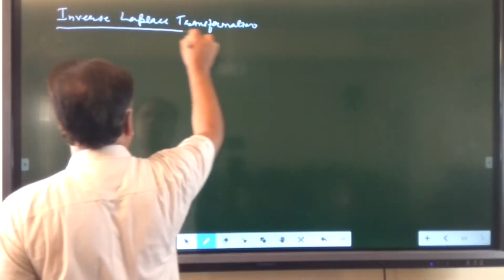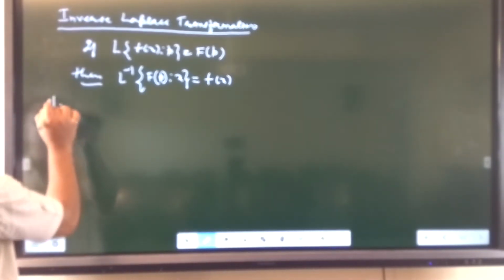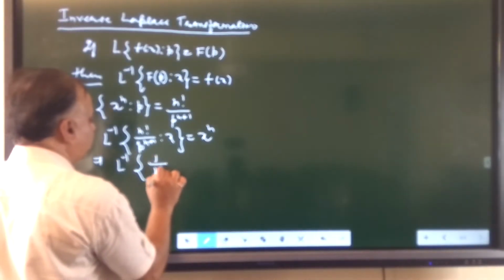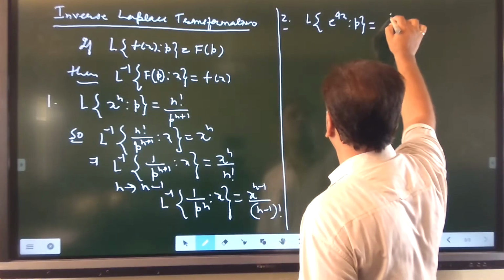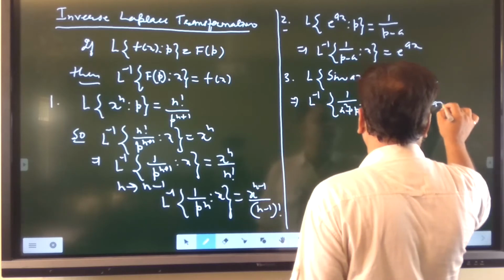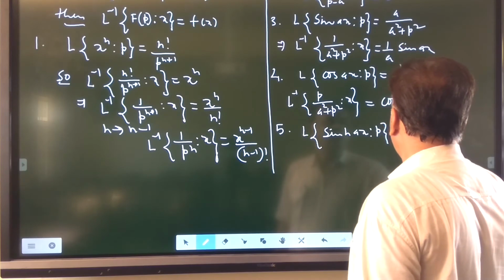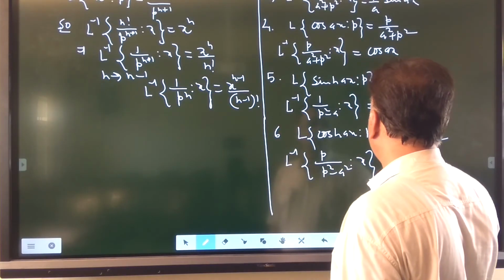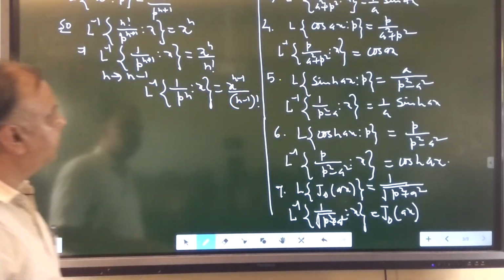M.Sc. (Final) Maths-Integral Transform (Laplace Transform)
By Sunil Kumar Sharma